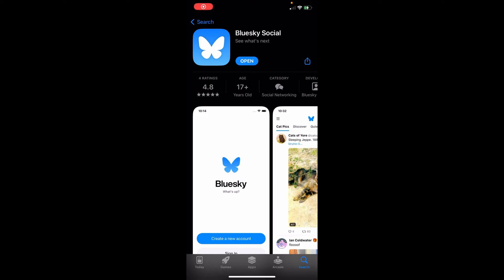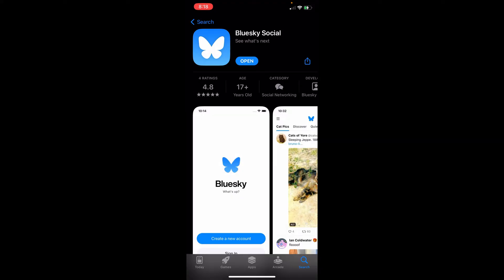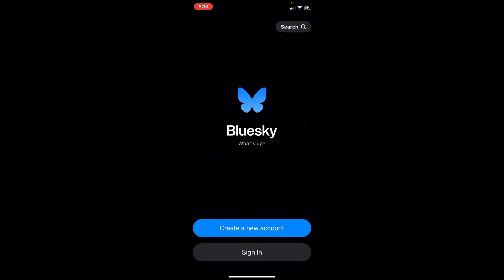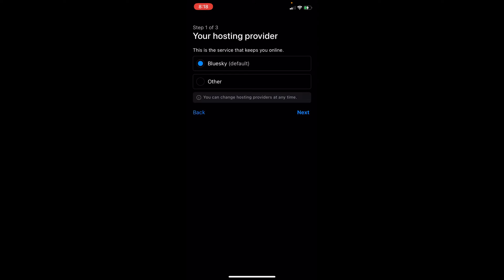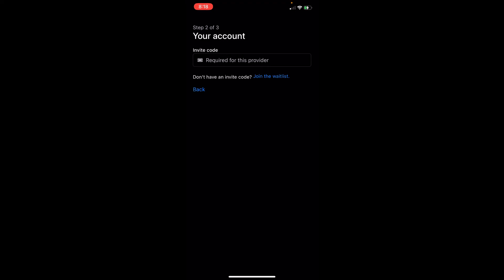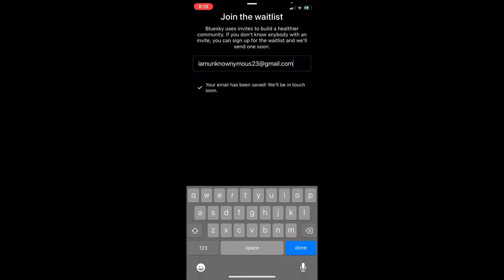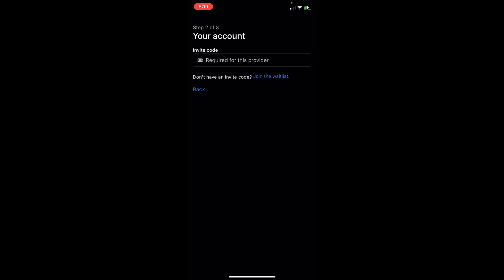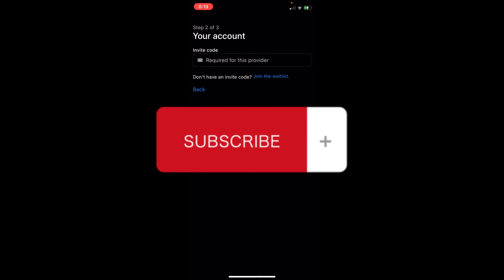How to Create Bluesky Account (Best Method)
Learn how to create a Bluesky account with the best method! Our step-by-step tutorial will guide you through the process so you can start using this powerful platform for all your business needs. Don't miss out on this simple and efficient way to boost your online presence!